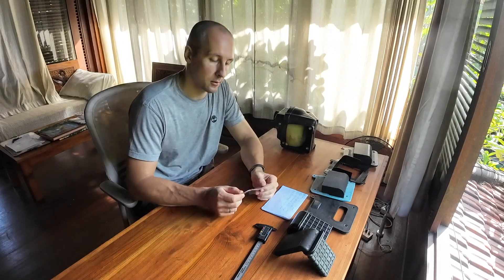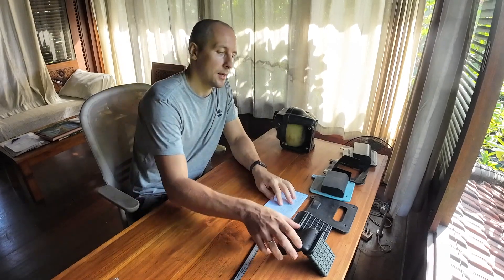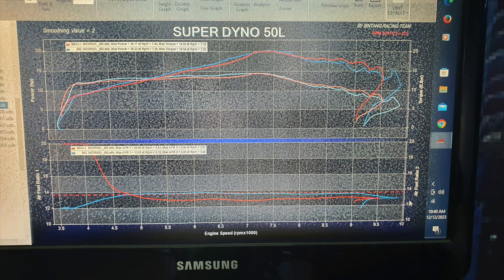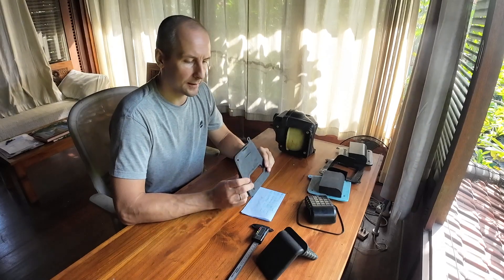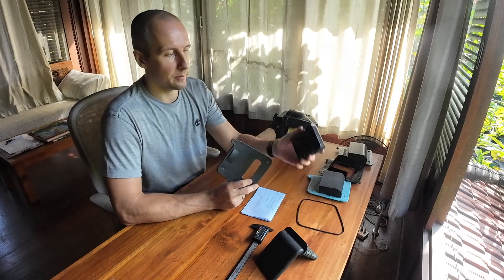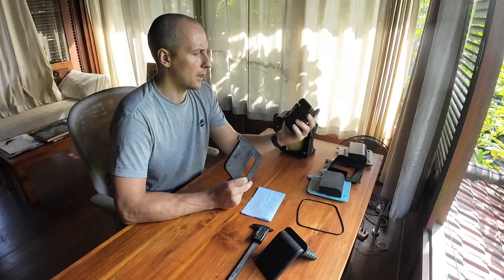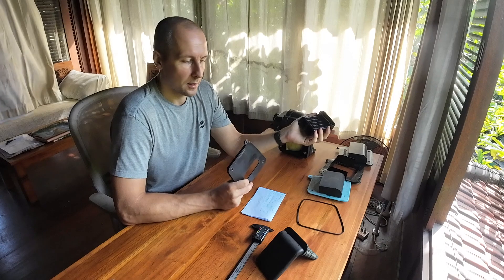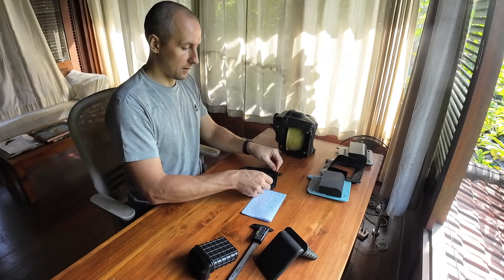KLX250 / KLX300 ultimate intake & snorkel review, part 1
Discussing performance intake options for KLX250/KLX300 - standard snorkel, KDX200/KDX220 snorkel, snorkel-less, open airbox / lidless.
Intake is where you can get the most power increase for least amount of money (or free).

Timeline:
00:50 sub throttle blade
01:16 standard snorkel
02:00 standard snorkel cross-section area
02:20 KDX snorkel
03:44 KDX snorkel vs standard snorkel dyno chart
04:22 snorkel-less
05:22 lidless / open airbox
05:55 lidless / open airbox dyno chart
06:53 custom airbox lid with integrated snorkel